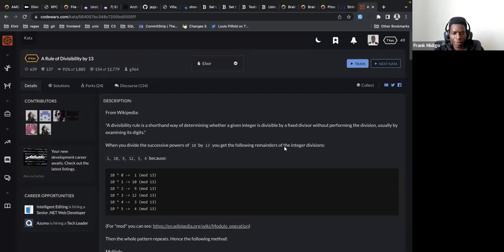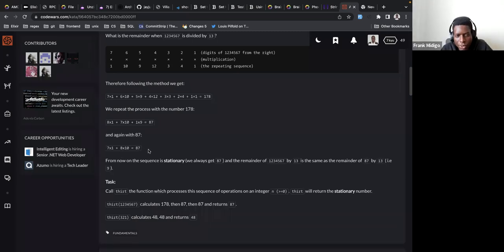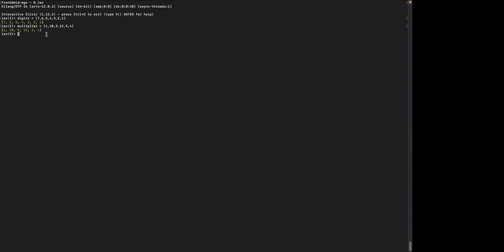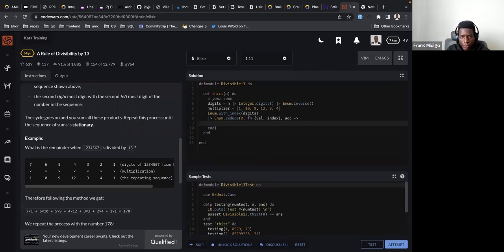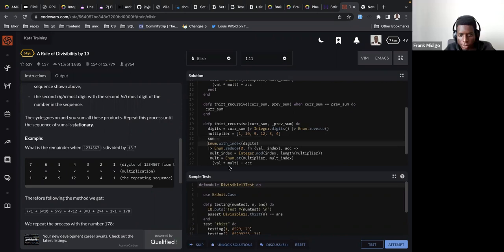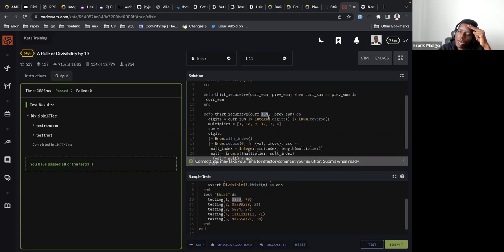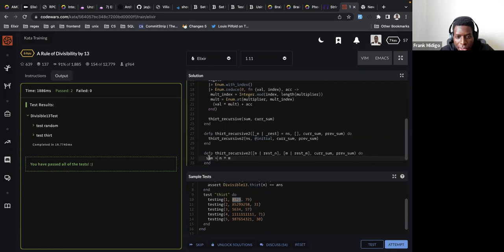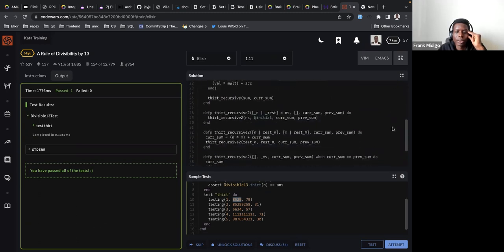Codewar Challenge: A Rule of Divisibility by 13